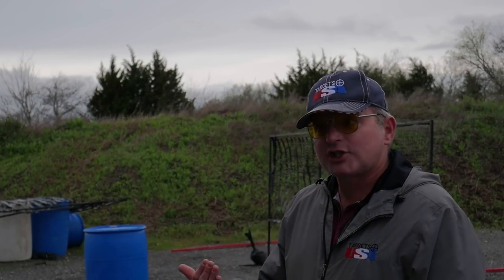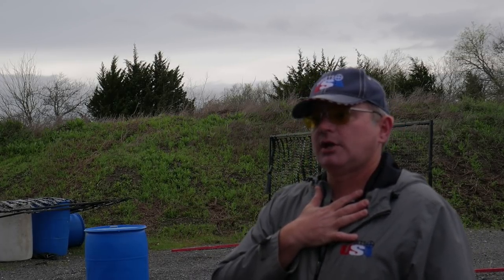Interview with Steve Anderson - Talking his Advanced Class, mental management and more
I had a chance to take the Steve Anderson Advanced 2 day class - got to sit down with Steve and talk about things

Interview begins at 1:43
Class snippets at  21:07

Steve Anderson Books:
Refinement & Repetition
Principles of Performance

My favorite gun oil
Baller hat cam
If you need prescription glasses with a hat cam - save 10% with THM10
The camera I use
Voice Recorder